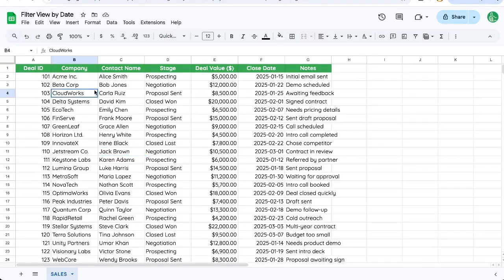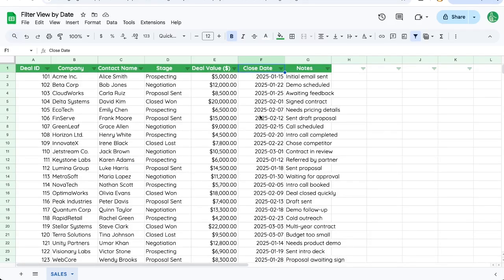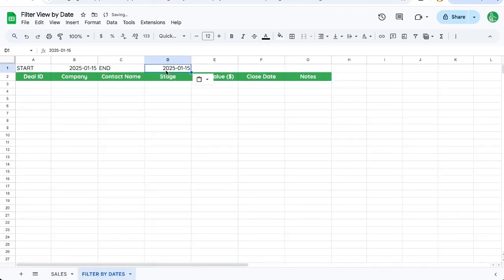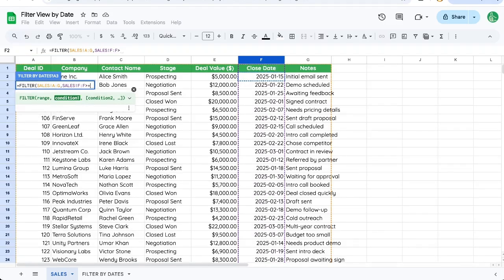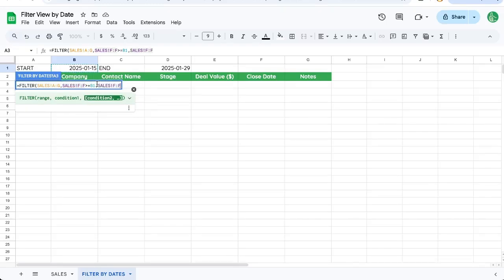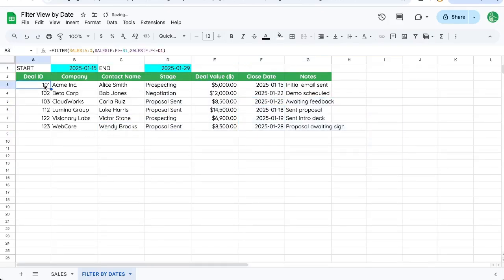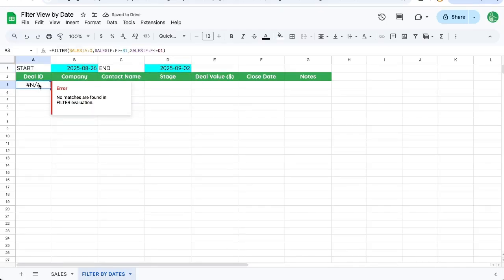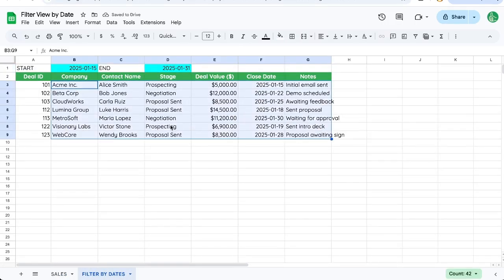How To Filter by Date in Google Sheets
Create a Date-Filtered Sales Dashboard in Google Sheets

In this tutorial, learn how to create a pipeline for your sales data in Google Sheets, filtered by a date range of your choice. Discover how to duplicate tabs, set up start and end dates, apply the FILTER function, and customize your dashboard to show data within specific dates. This method is perfect for creating a user-friendly view on another tab, allowing you to easily monitor and analyze your sales data. Additionally, find out how to handle 'NA' errors by providing custom messages.

00:00 Introduction to Creating a Sales Pipeline
00:27 Setting Up Date Filters
00:53 Implementing the Filter Formula
01:35 Customizing the Dashboard
02:06 Handling Errors and Final Adjustments
02:32 Conclusion and Further Resources